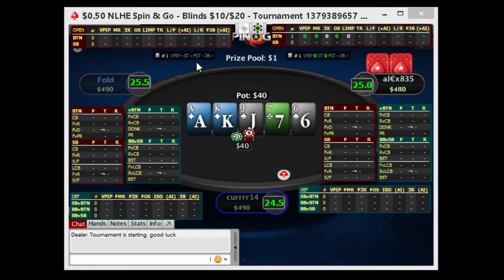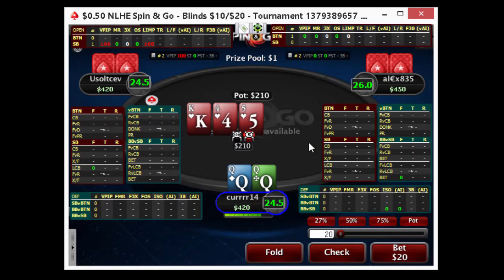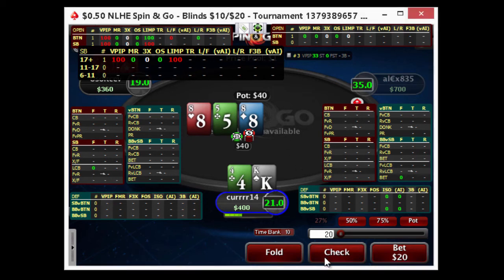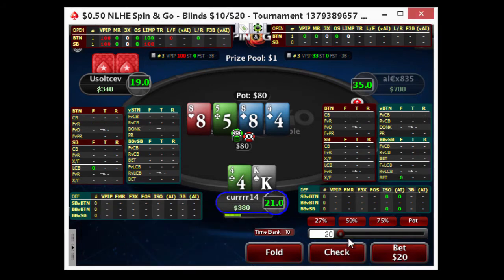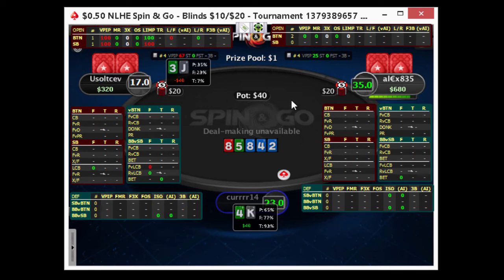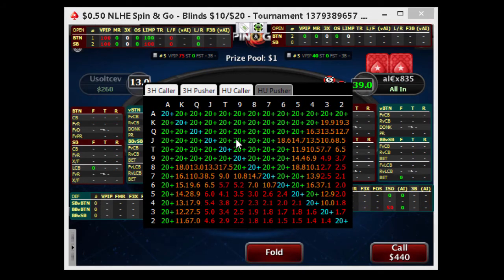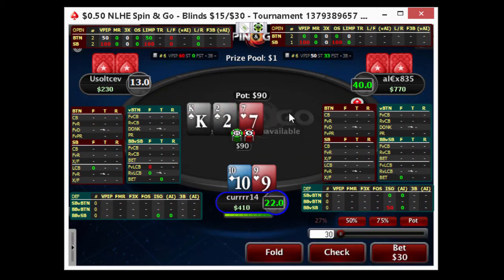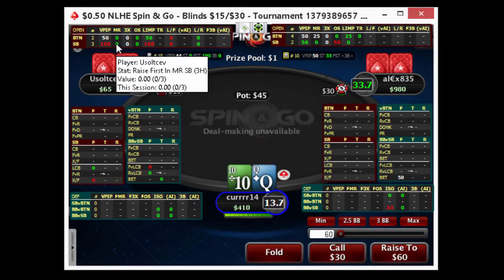SpinHUD 2016 Layout and Pop Up Explanation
This video explains the layout and popups within the HUD.